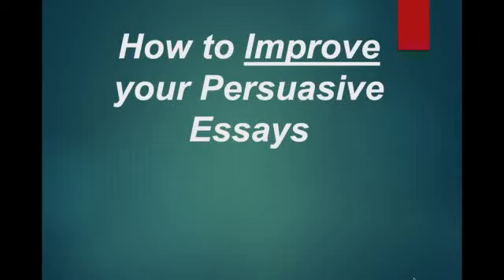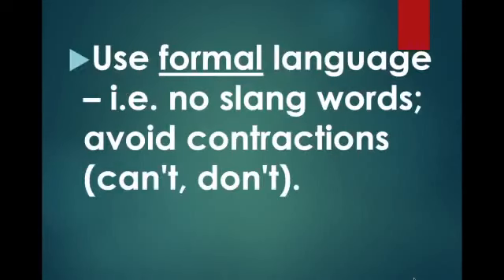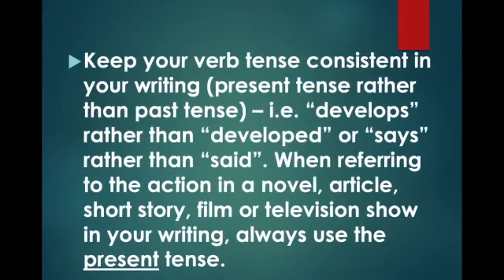Top Tips for Writing a Persuasive Essay | Techniques for Improving your Essay Writing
In today's lesson, we talk about Top Tips for Writing a Persuasive Essay and Techniques for Improving your Essay Writing.  In this video series I explain essay writing step by step, starting with the essay hook (or lead), background information (also called the bridge), and thesis statement,  along with several examples of each. In this video, it begins with a brief introduction about what an essay is, how many paragraphs to include, and information about how to answer an essay prompt.

The bulk of the video series explains how to write the first sentence of an essay, also called "the hook" (or "the lead") and gives five types of hooks, as well as examples of each. It goes on to explain what types of facts or information to include in background information on a topic. Finally, it explains what a thesis statement is and gives several examples on various types of topics, in each, explaining that the thesis statement includes both the main idea and three reasons, steps, examples, or parts of something.